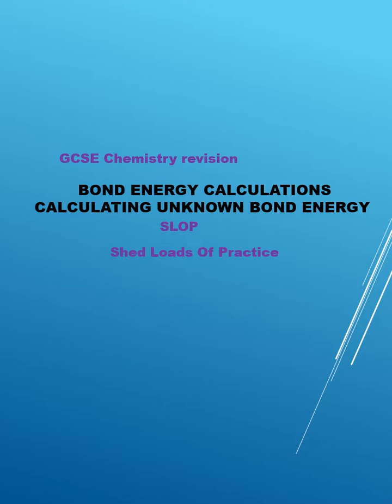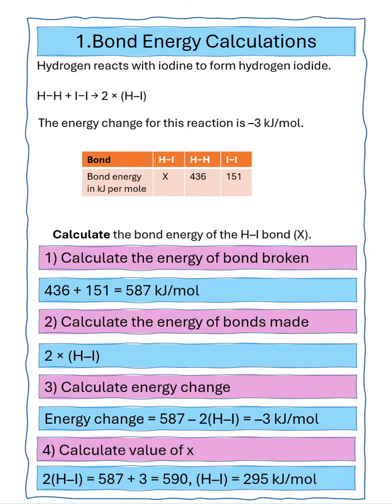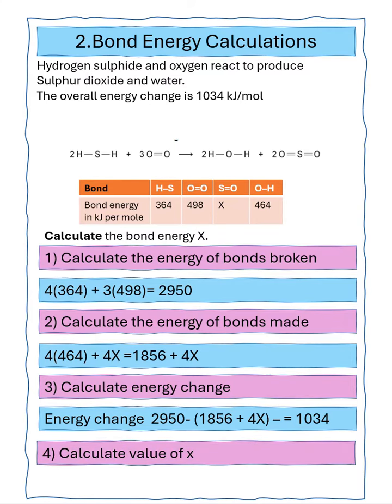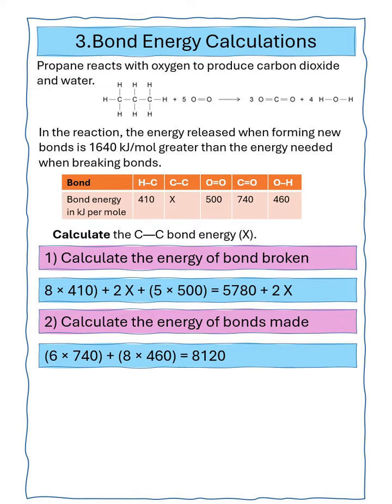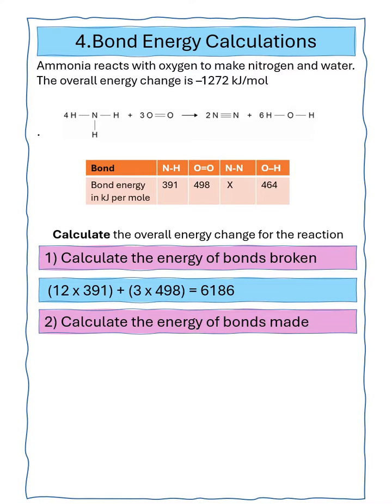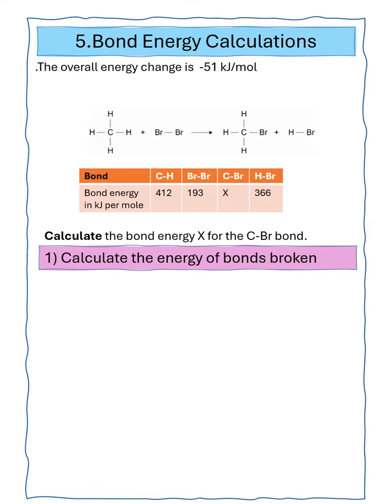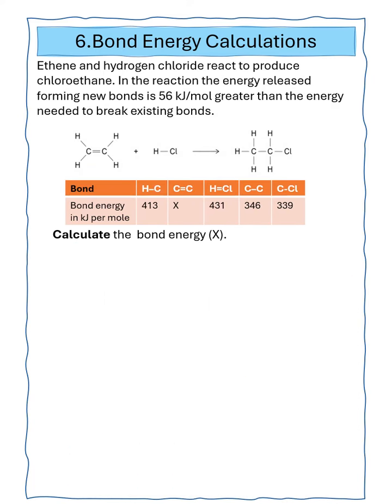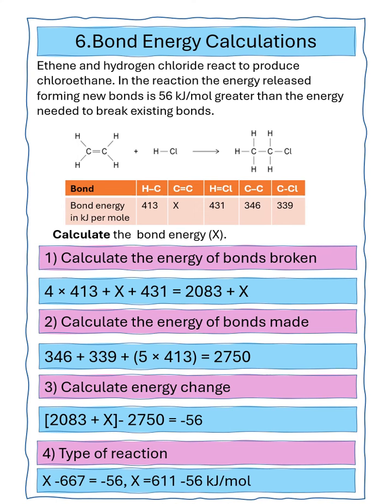Calculating Unknown Bond Energy